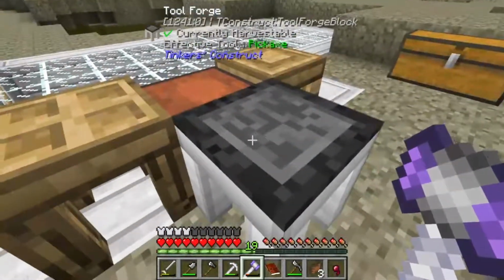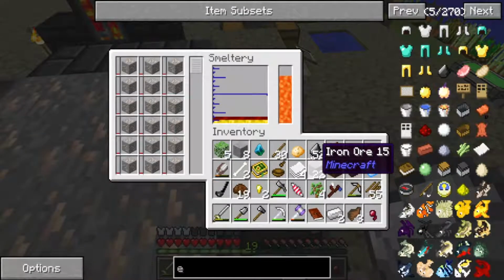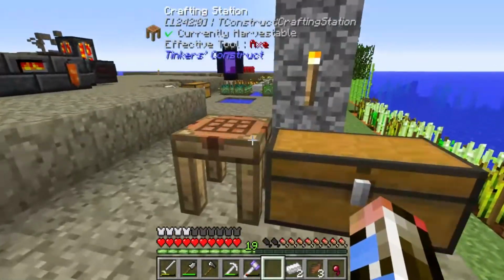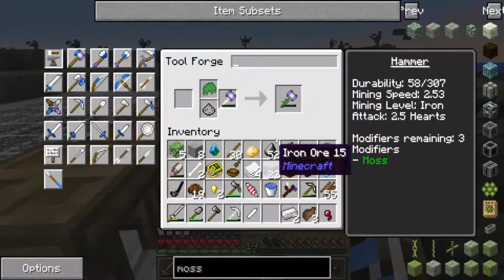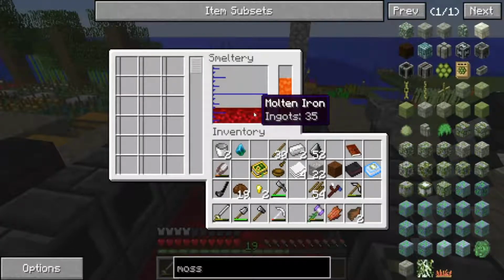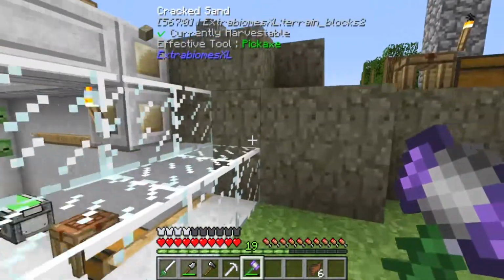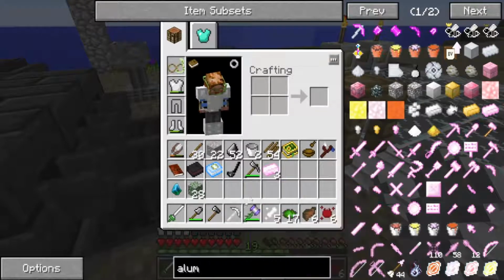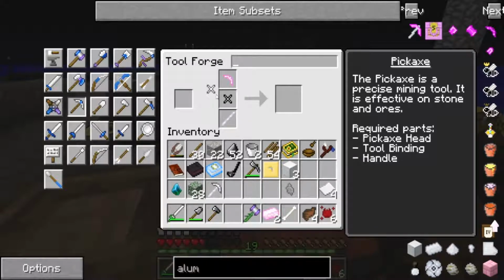Silverlance Does - Minecraft - Regrowth - Part 35 - How to make a Hammer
Don't forget Sunday is Minecraft, Tuesday's is my Completes series and Thursday's is my one off and random. I've just started streaming too on the last Monday of the month.

Big thanks for the music by Bensounds, look him up